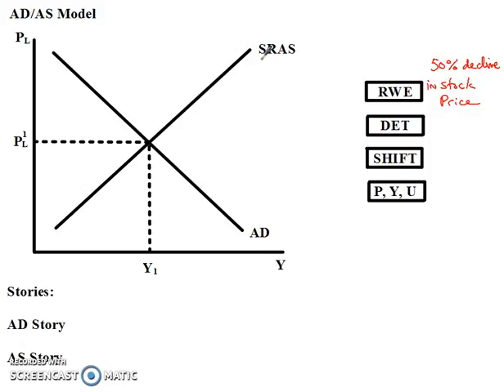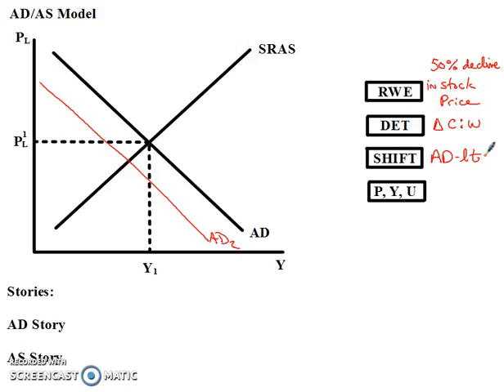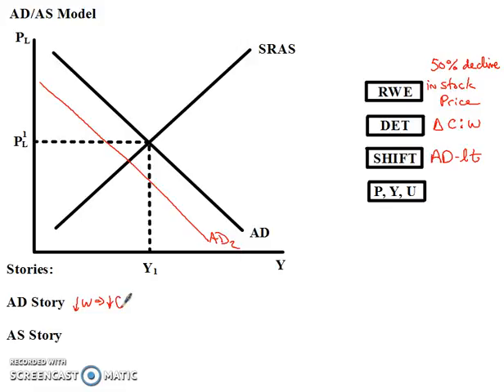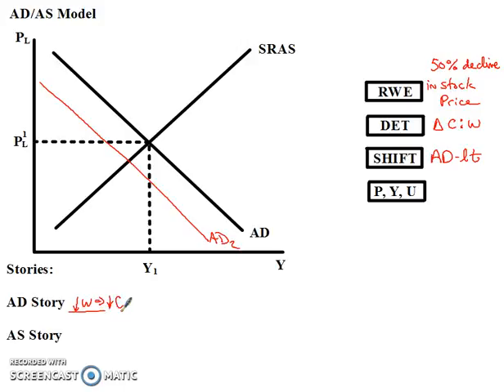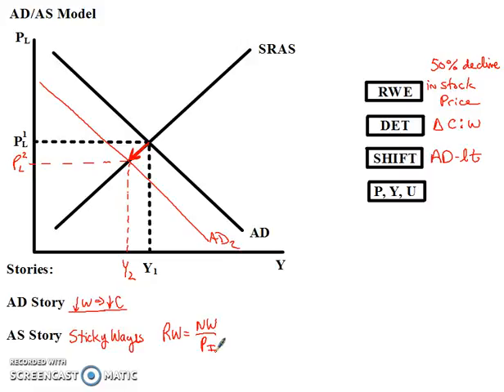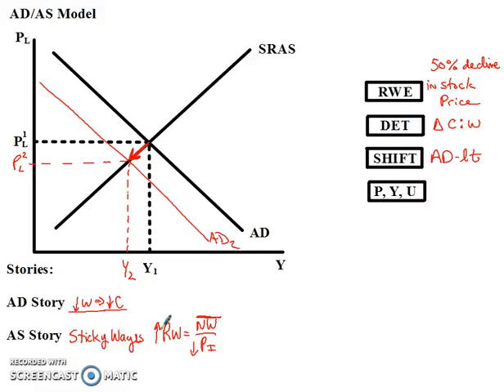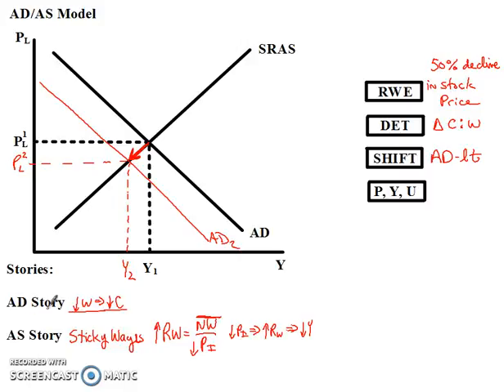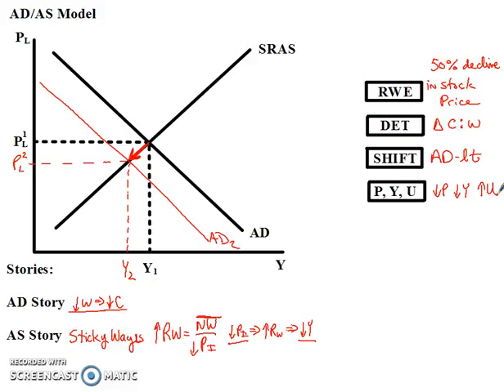AD - Change in Consumption Wealth